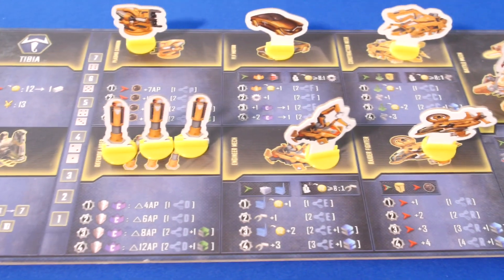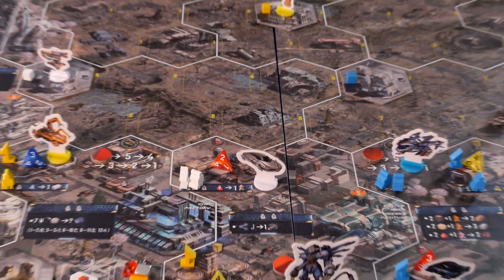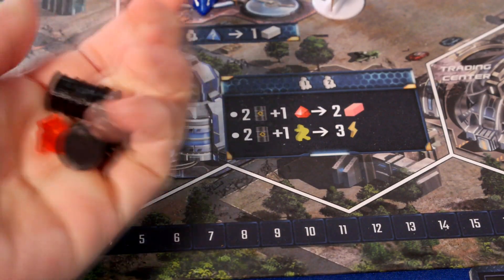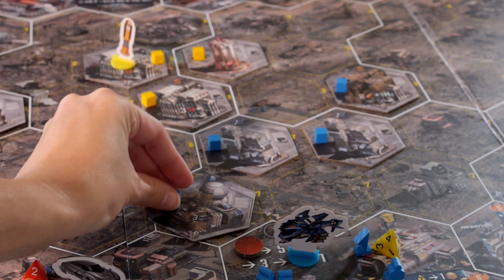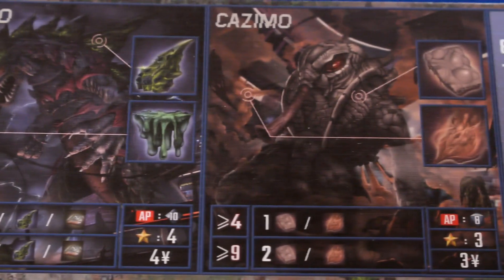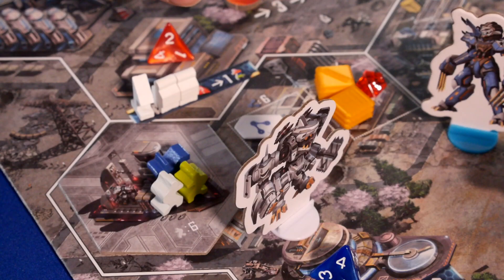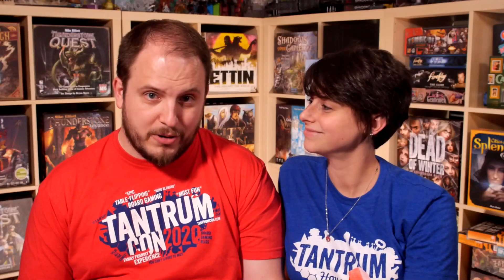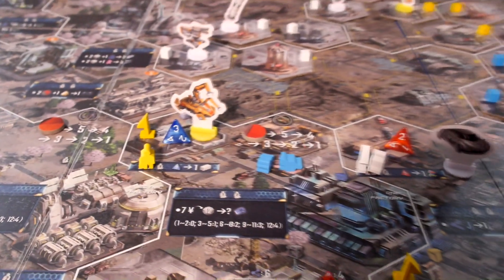New Osaka Board Game Preview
Ryan and Katie take a look at New Osaka, a game of resource management and area control combat from 3X Game Studio. Link to campaign